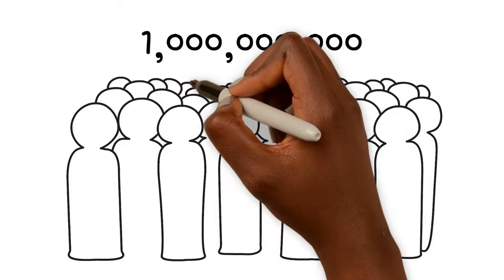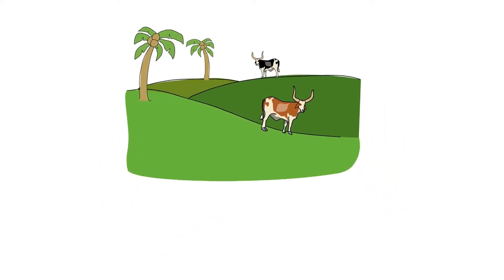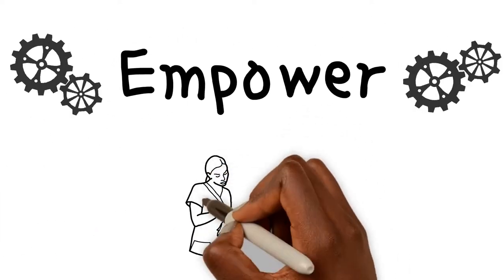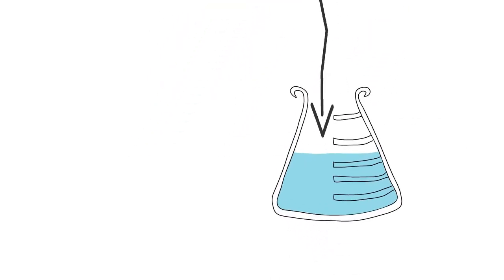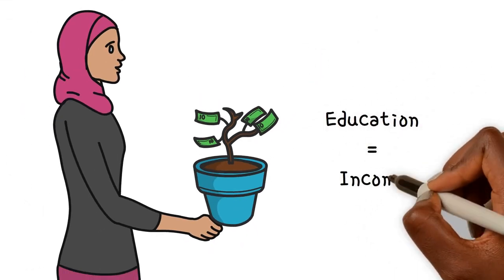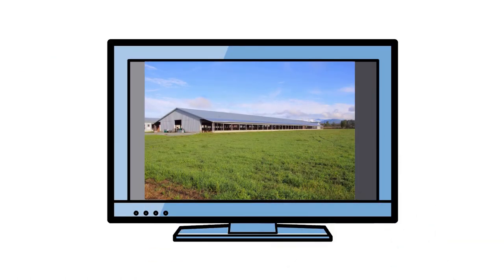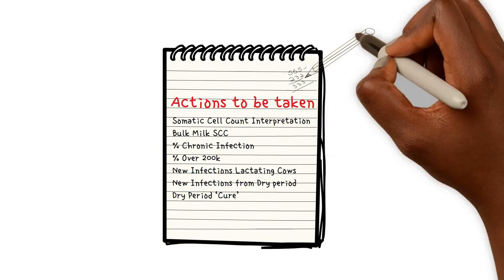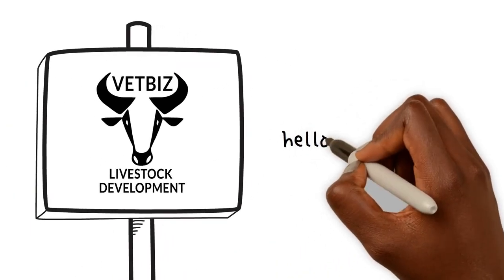Welcome to Vetbiz | Livestock Development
International veterinary consultants. Find out more below. 🥛🌍🐄

We provide practical veterinary herd and flock health advice through our 3E consulting philosophy.
⚙️Evaluate ⚙️Empower ⚙️Exit

⚈We ⚙️Evaluate what the current situation on a farm, in an NGO or government program, in a village or in a region.
⚈We ⚙️Empower through education, through application of ideas, products and concepts from the research community in to your situation. Making the most of the resources that you do have in a limited resource setting.
⚈We ⚙️Exit. Our aim from the beginning of any project is to develop local knowledge and expertise so that our role becomes one of occasional advisor or reviewer.